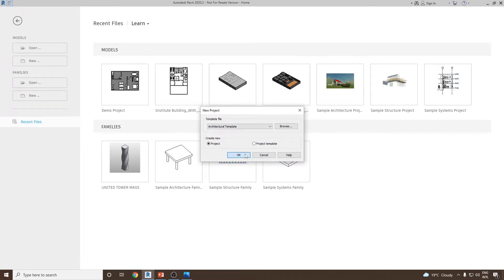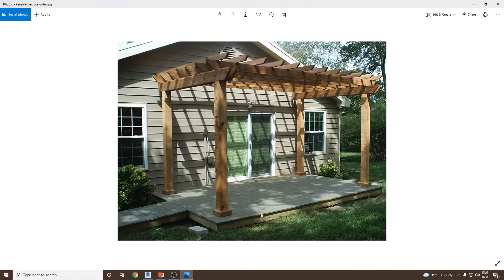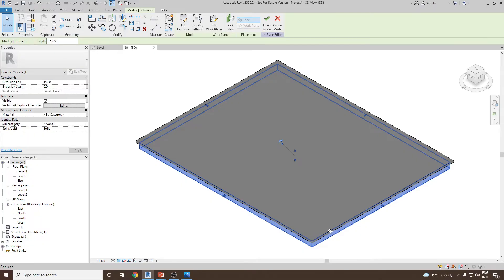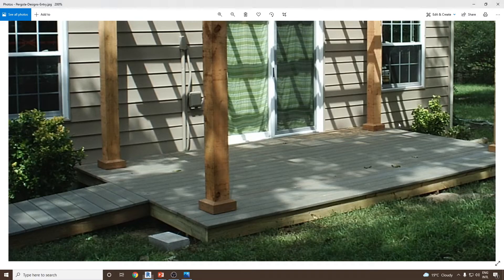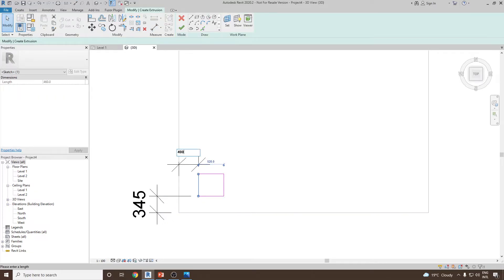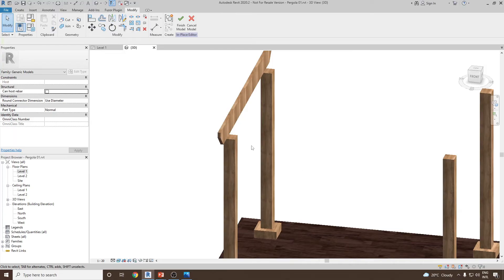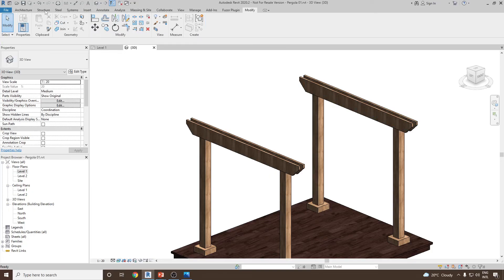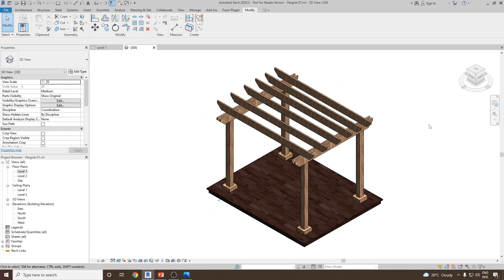Creating a Pergola Using Model in Place in Revit Architecture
In this video you will learn how to create a Pergola using Model in Place technique in Revit Architecture.